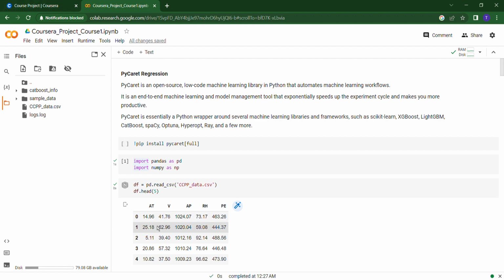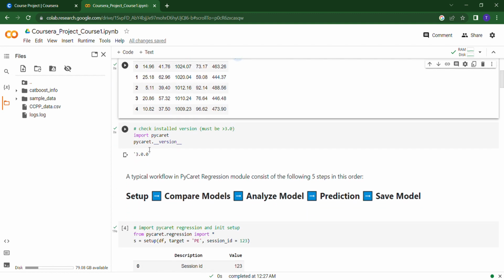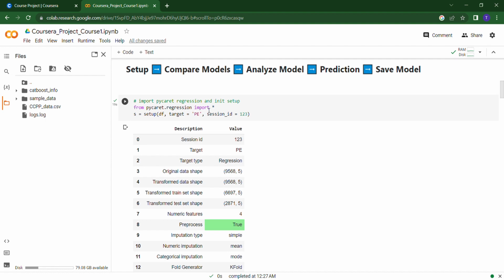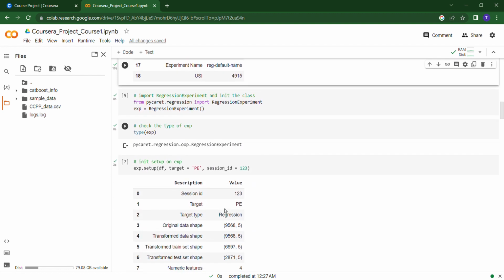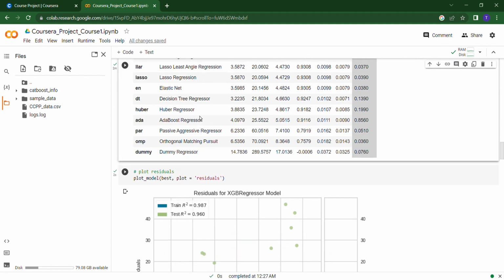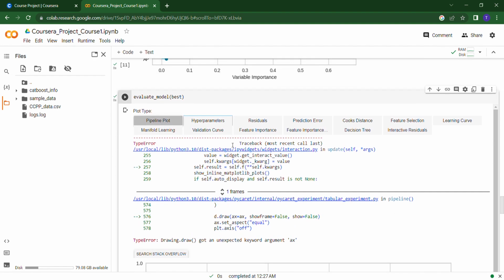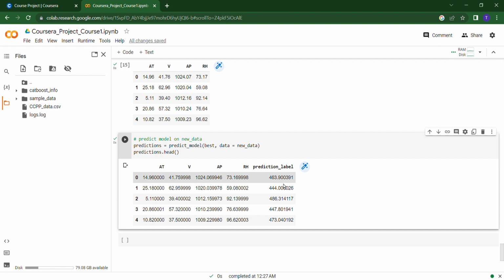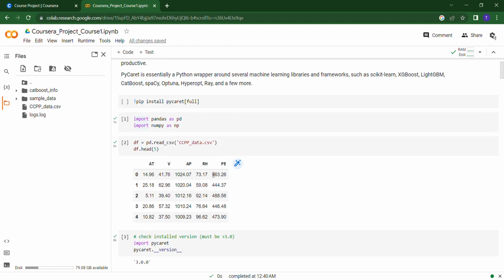Coursera Project - Course 1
My solution to assignment for course 1